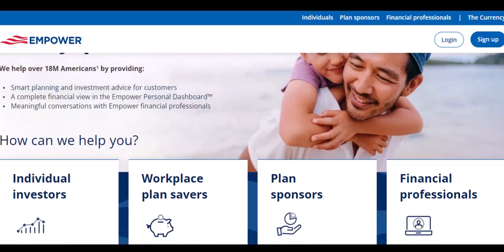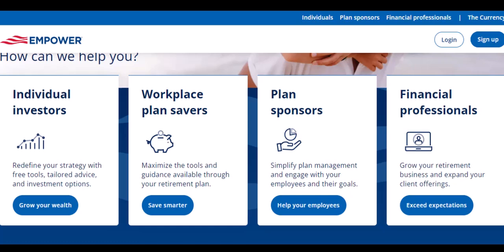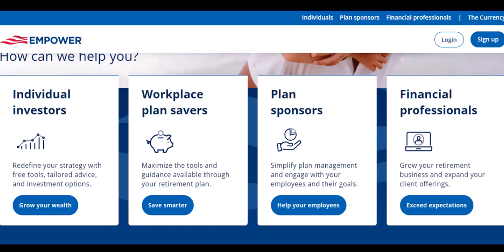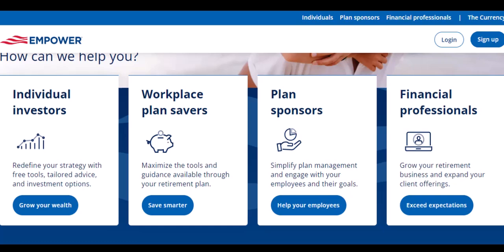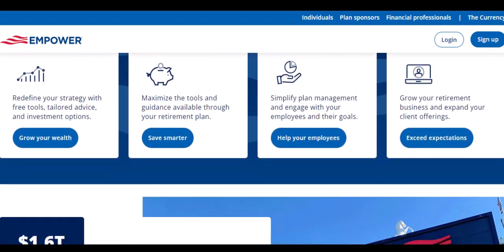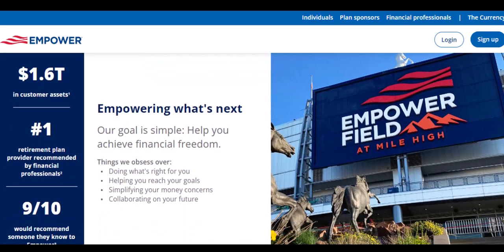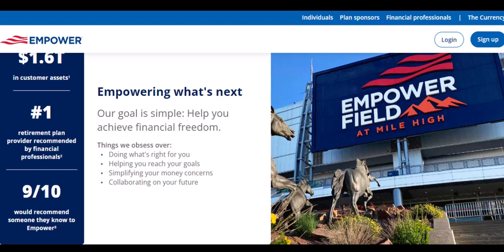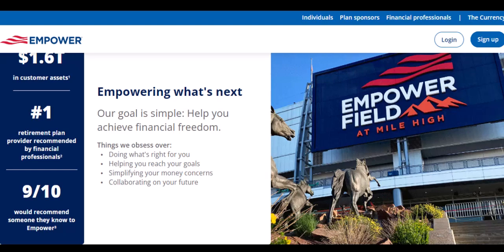Is the empower app legit?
In this video we dive into the deep about Is the empower app legit